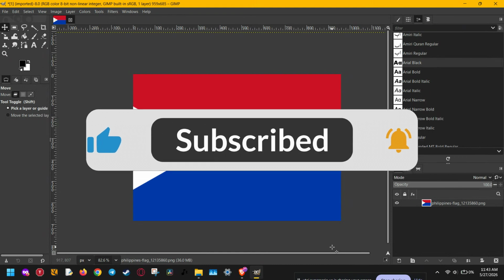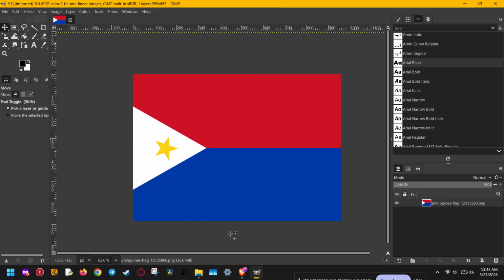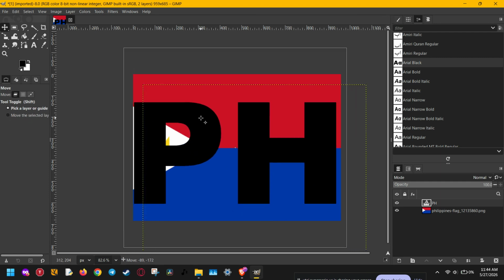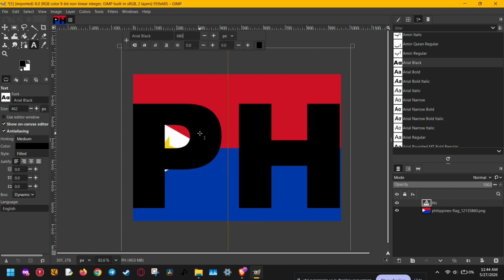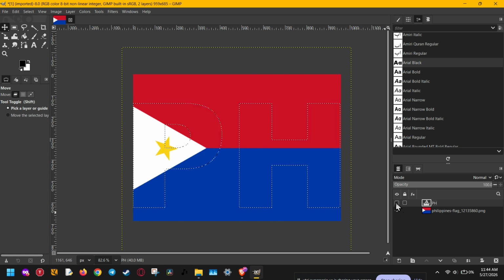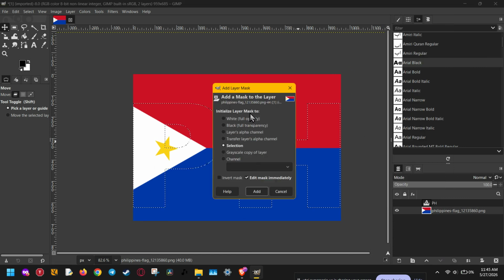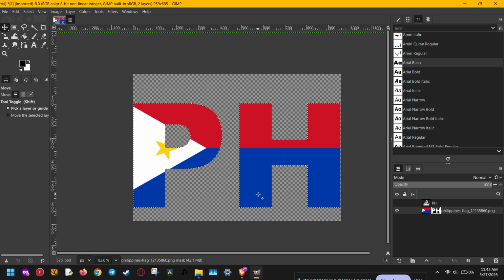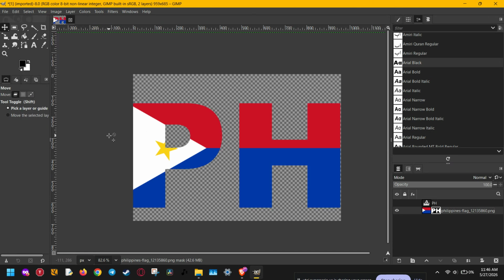How To Create Image Inside Text Effect In GIMP (Easy Guide)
Learn how to create an image inside text effect in GIMP with a simple step-by-step method. This tutorial shows how to use bold text, alpha to selection, and a layer mask to make a clean image-in-text design.

🕚Timestamps:
0:00 Intro
0:23 Open Your Background Image
0:48 Add Bold Text
1:16 Turn Text Into A Selection
1:45 Hide The Text Layer
2:03 Add A Layer Mask To The Image
2:34 Remove The Selection Border
2:49 Outro

✍️What You'll Learn In This Video:
• How To Create An Image Inside Text Effect In GIMP
• How To Use The Text Tool With A Bold Font
• How To Convert Text Into A Selection
• How To Add A Layer Mask Using A Selection
• How To Remove The Selection Border In GIMP

💡Pro Tips:
• Use a thick font for the best visibility inside the text.
• Choose an image with strong contrast for a more dramatic effect.
• Reposition the image layer before finalizing the mask if needed.
• Save your project as a GIMP file so you can edit the layers later.
• Try different backgrounds and textures to create unique results.